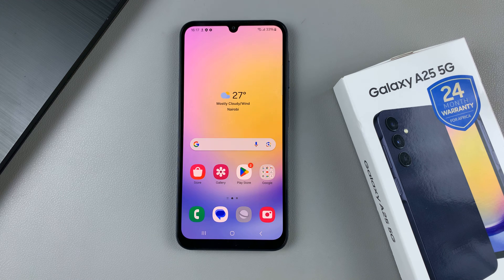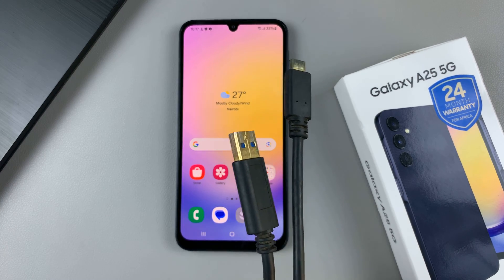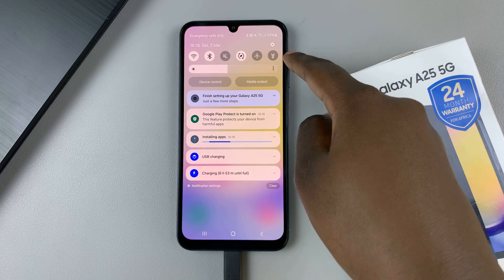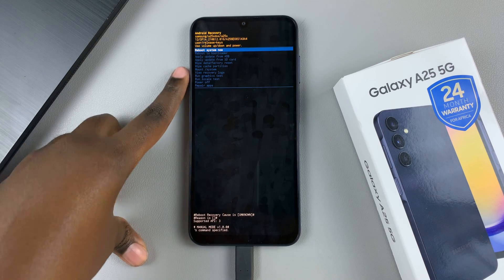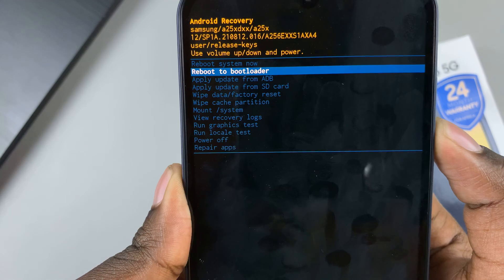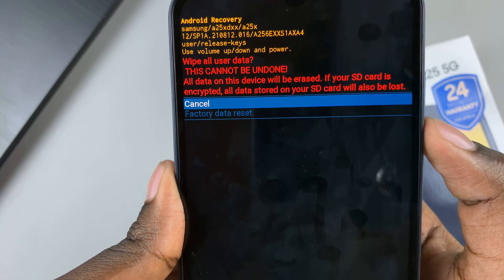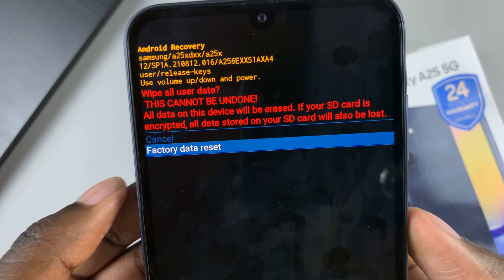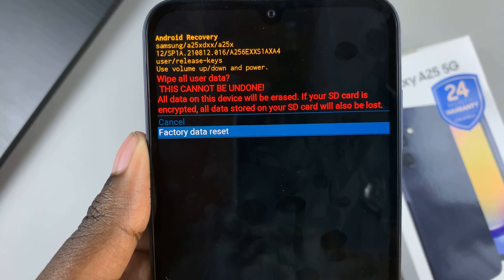How To Hard Reset Samsung Galaxy A25 5G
Learn how to perform a hard reset on the Samsung Galaxy A25 5G.

Performing a hard reset on your Samsung Galaxy A25 5G can resolve various software issues, restore your device to its factory settings, and erase all stored data. Whether you're encountering persistent glitches or planning to sell your phone, a hard reset is a useful troubleshooting step. Here's a simple tutorial on how to perform a hard reset on the Samsung Galaxy A25 5G:

Put the phone in recovery mode
Select 'Wipe Data/Factory Reset'
Confirm by selecting 'OK'.
After the Data Wipe is Complete, Select 'Reboot System Now'
The phone will restart to the initial start-up screen.

Samsung Galaxy S24 Ultra (Factory Unlocked):

Samsung Galaxy A15:

Samsung Galaxy A05 (Unlocked):

Cell Phone Tripod Adapter